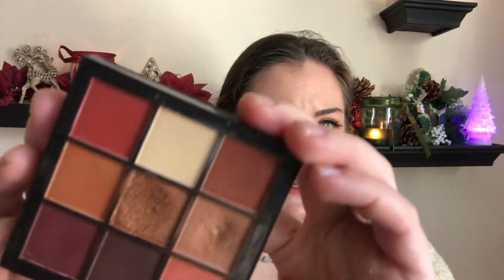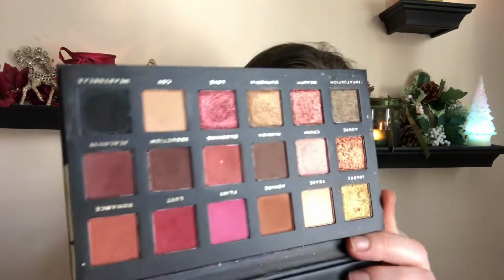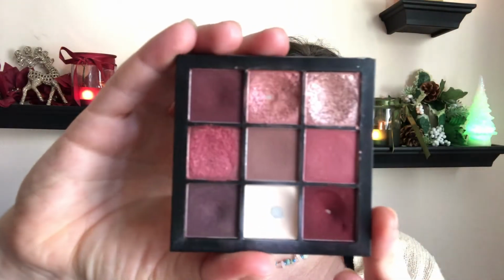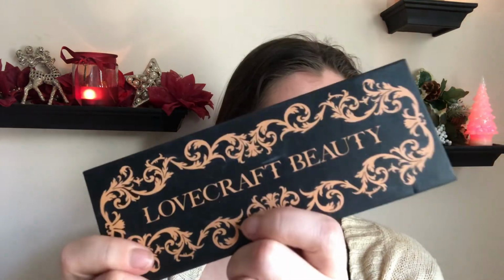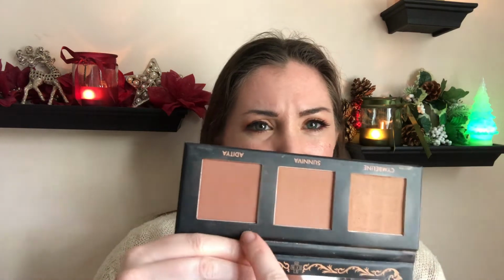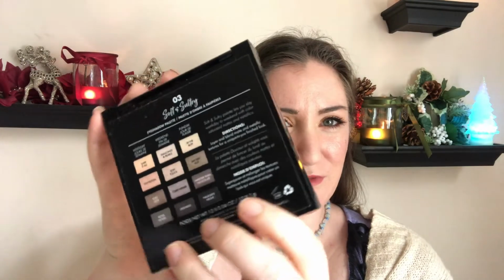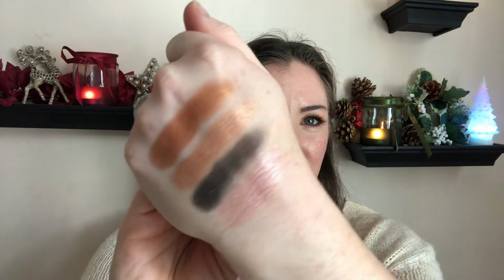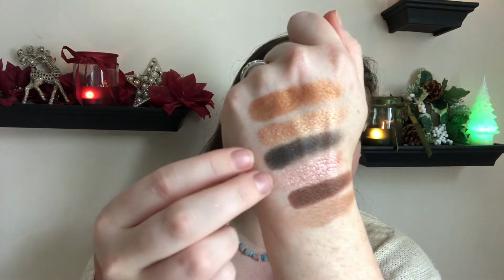Pan those Eyeshadows Project | December 2020 | panthoseeyeshadows rolling project pan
This is my December 2020 update for pan those eyeshadows! I plan on coming back at the end of the month for the finale, then starting new in the new year. I only started in July, but it has been quite a journey!

Pans I’ve hit since beginning this project in June 2020:

1. Violet Voss Essentials - Cream
2. Studio makeup ease to wear - Dusk
3. Madison Miller x OFRA face palette - shade 1
4. Morphe 35O - upgrade
5. TheBalm Grl Pwdr Blush - Shade 2
6. Tarte Park Ave Princess contour palette - angle
7. Huda Beauty Mauve Obsessions - shade 2
8. Urban Decay Naked 3 - Factory
9. Amber Scholl Gold Dust Highlighter palette - “PJ”
10. Iconic London Day to Slay - 24K Gold
11. Face Candy Unicorn Glow - Fantasy
12. Iconic London Day to Slay - Peaches and Dreams
13. Makeup Revolution Stardust - shade 1
14. Profusion Mauves - Monsoon
15. Violet Voss HG - On Fleek
16. Pat McGrath Eye Ecstasy Sublime - Golden Nectar
17. Huda Beauty Mauve Obsessions - shade 9
18. Huda Beauty Warm Brown Obsessions - shade 8
19. Bad Habit Aphrodite - Blushing

About me:

My name is Becca. I am a mama of three in my thirties living in Coastal NC with my children, husband, and a bunch of cats. I live in a single income family and I am a nurse and a lactation consultant. This channel is about having fun with makeup on a budget, all while trying to become a mindful consumer.